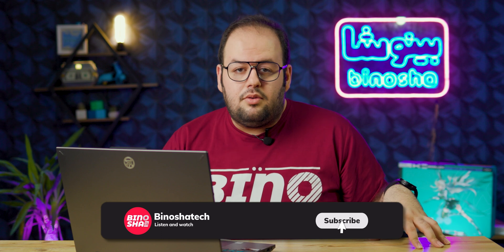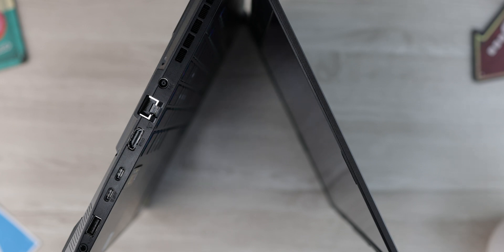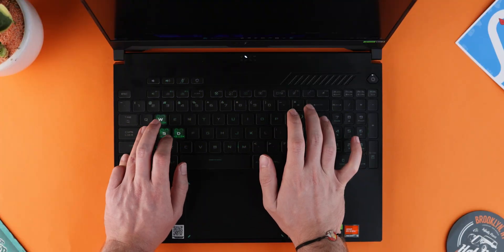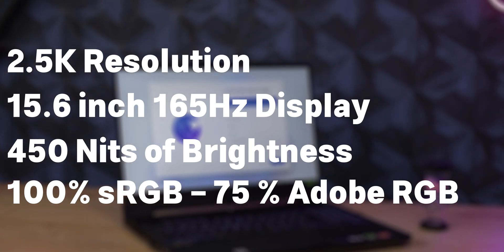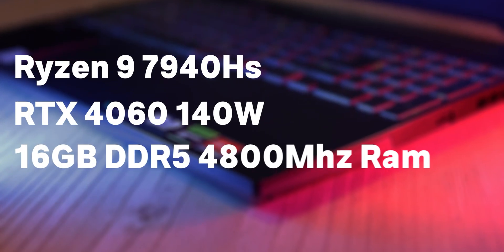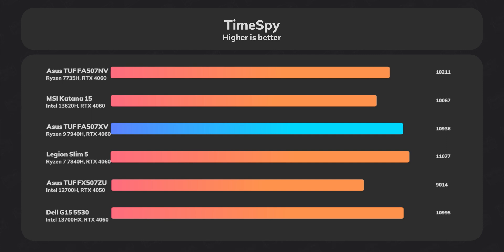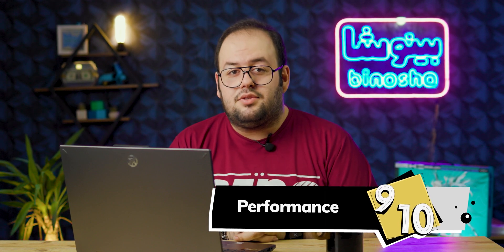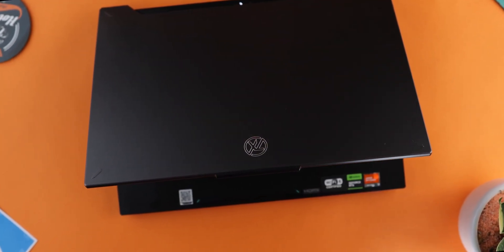Asus TUF Gaming A15 (FA507XV) Review | Ryzen is fast and affordable!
We have reviewed all Asus TUF gaming laptops, but this laptop is a little different. In this video, we  reviewed and compared Asus TUF Gaming A15 laptop with AMD processor with its Intel competitor.

Which one is better? Asus TUF A15 or Asus TUF F15? Do not miss this review!

⬇️ Which do you prefer, Asus TUF with Intel processor or Ryzen processor?  😍

Specifications of the laptop that were reviewed:

Processor: Ryzen 7940H
Graphics: RTX 4060 8Gb 140W
RAM: 16G
Storage: 512G
Display: 2.5K 165Hz

You can buy a similar model of this laptop from the link below  on Amazon:

00:00 | Intro
00:41 | Laptop’s body
03:13 | Display
04:10 | Laptop’s performance
06:29 | Webcam
06:46 | Battery life